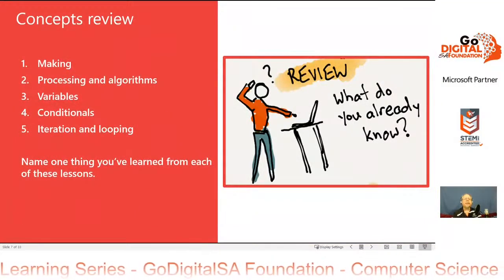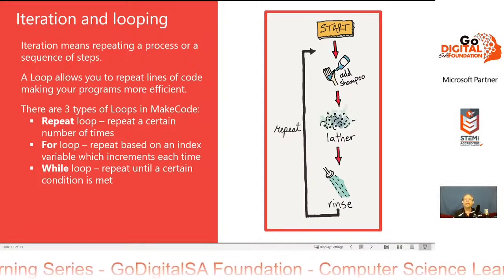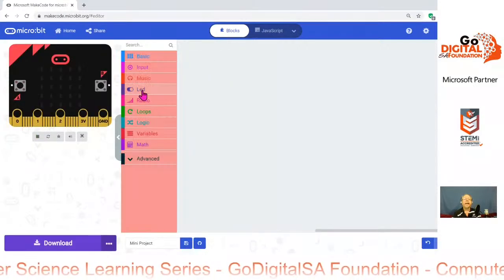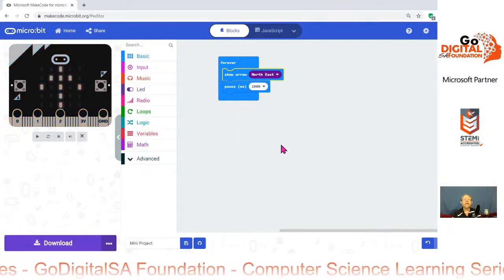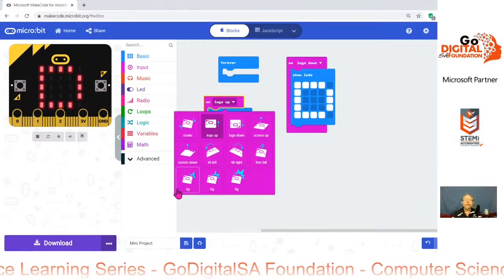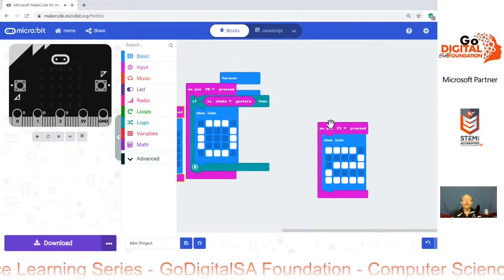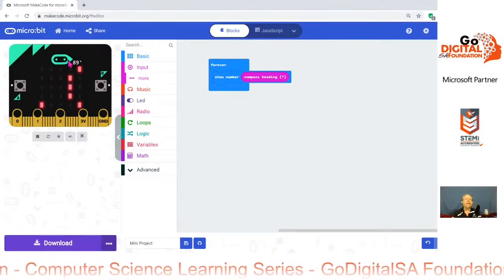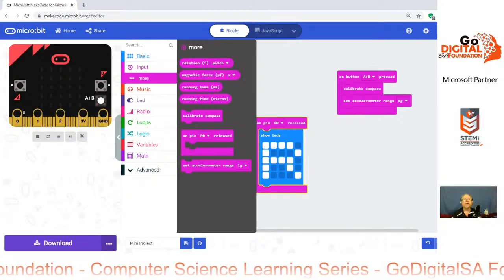GoDigitalSA Foundation - Computer Science Learning Series: Unit 6 Pt 1